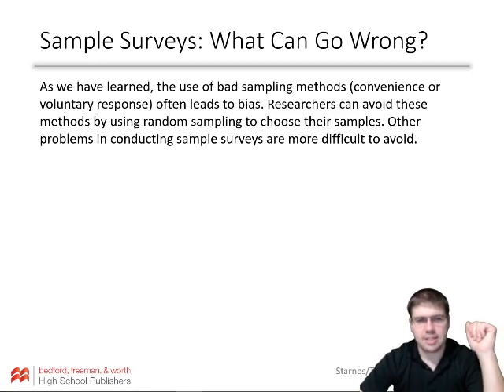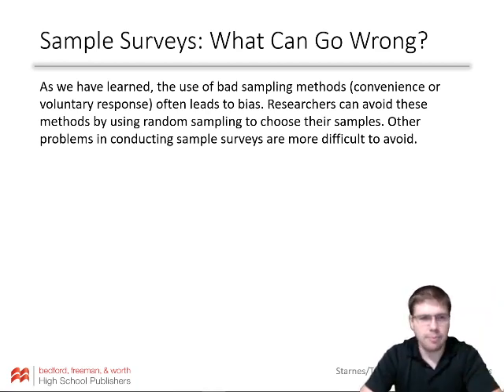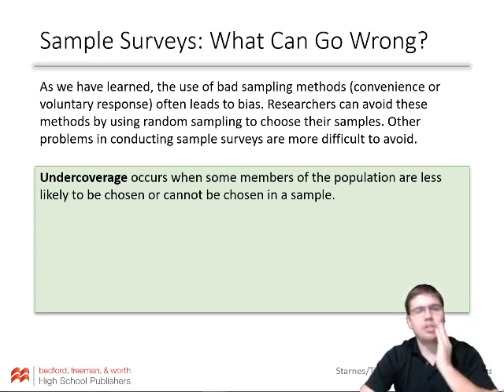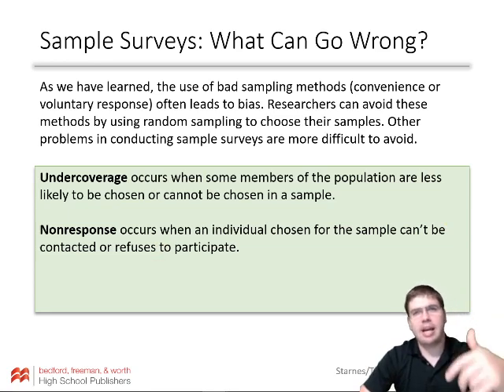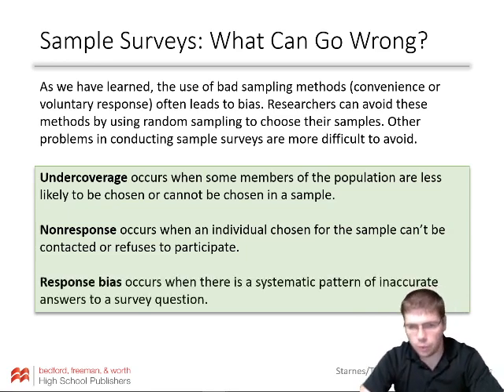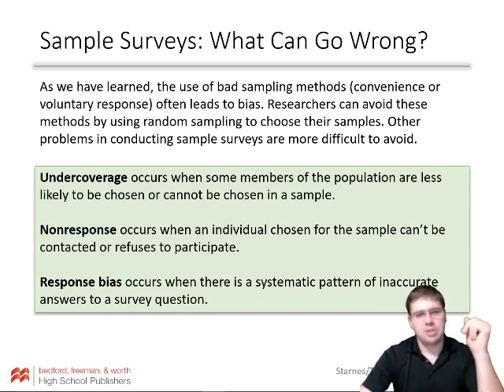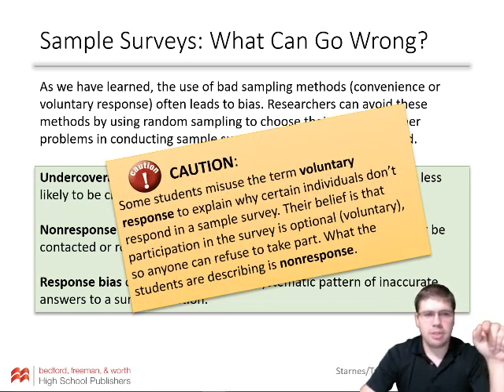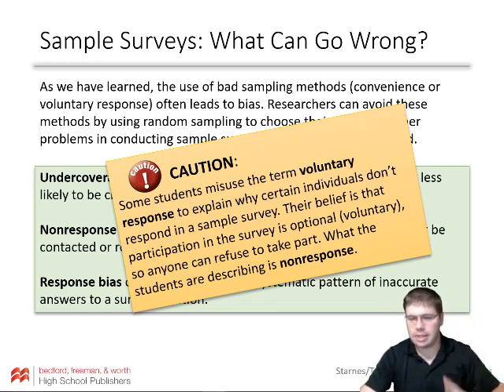4.1 Sampling and Surveys part 4